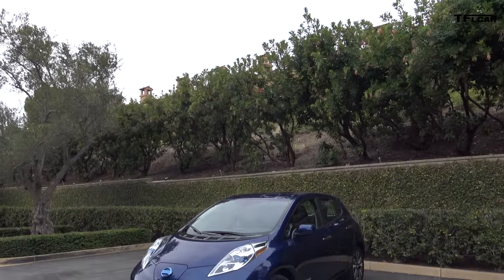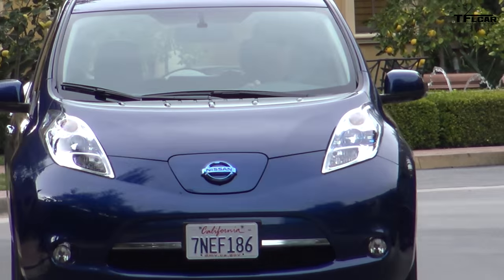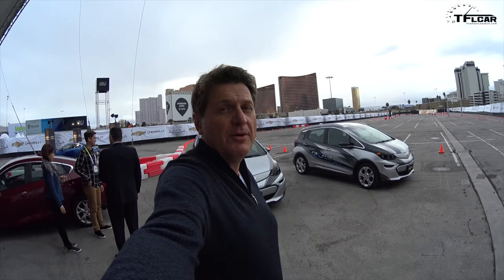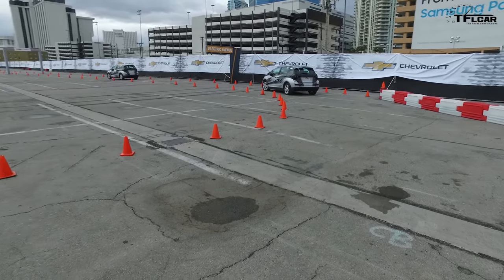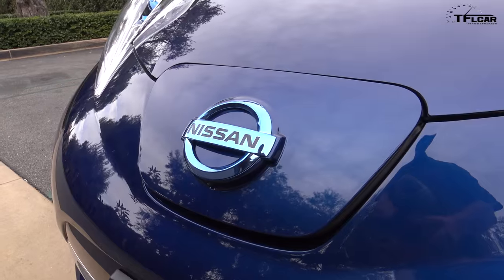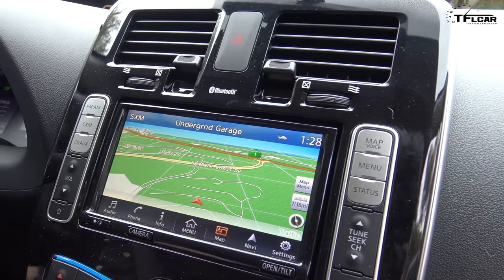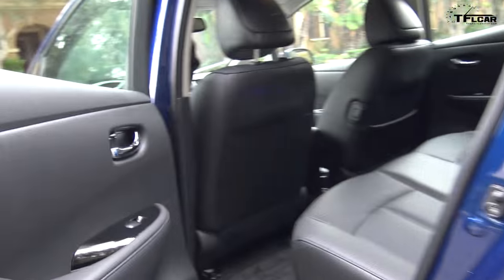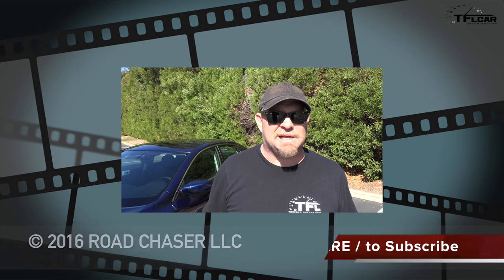2017 Chevy Bolt vs 2016 Nissan Leaf EV Mashup Review: An Electric Car Rivalry is Born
) 2017 Chevy Bolt vs 2016 Nissan Leaf EV Mashup Review.